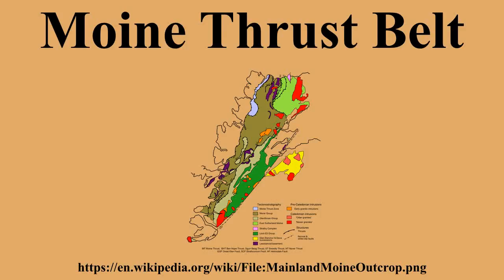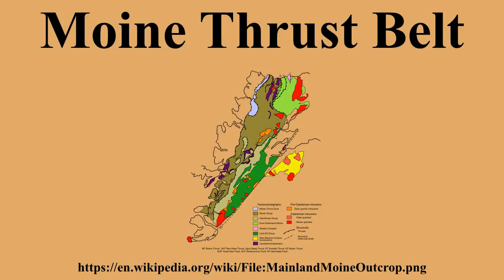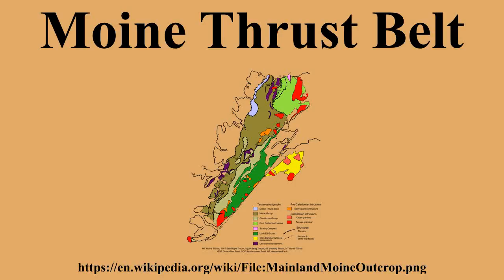Moine Thrust Belt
Ad-free videos.

The Moine Thrust Belt is a linear geological feature in the Scottish Highlands which runs from Loch Eriboll on the north coast 190 kilometres south-west to the Sleat peninsula on the Isle of Skye.The thrust belt is a zone between an extensive landscape of rolling hills over a metamorphic rock base to the east and more rugged, terraced mountains with steep sides sculptured from weathered igneous, sedimentary and metamorphic rocks to the west.Mountains within the belt display complicated layers and the width of the zone varies up to 10 kilometres .Often, summits of hard rock cap softer sedimentary rock layers visible on lower slopes.

---Image-Copyright-and-Permission---
About the author(s): Mikenorton
---Image-Copyright-and-Permission---